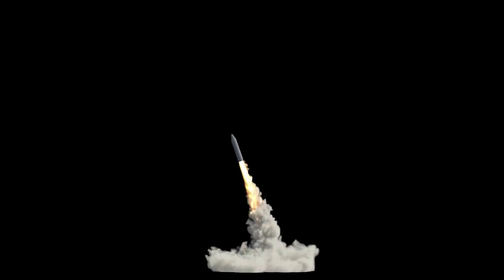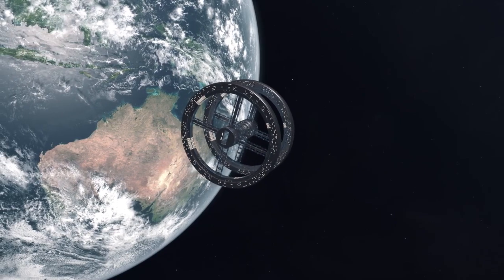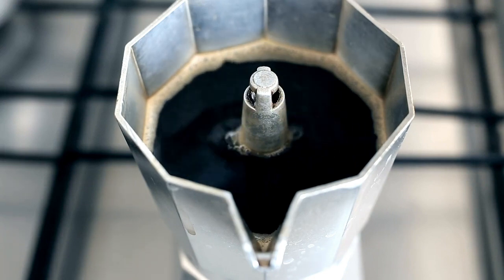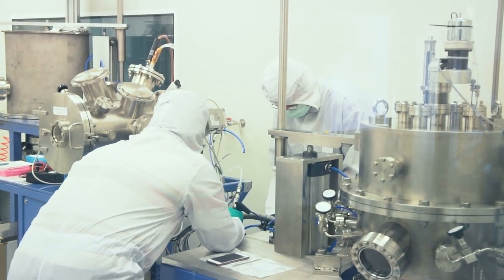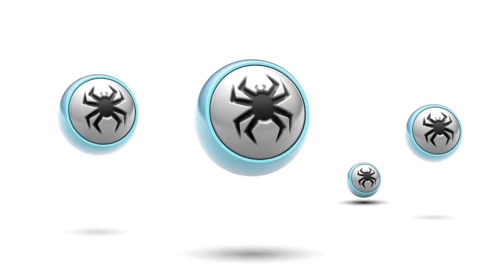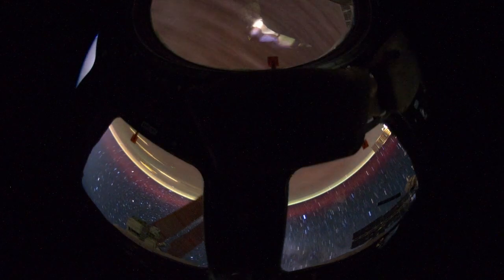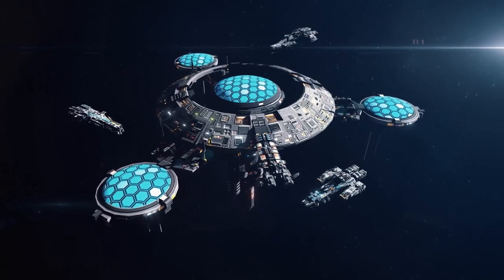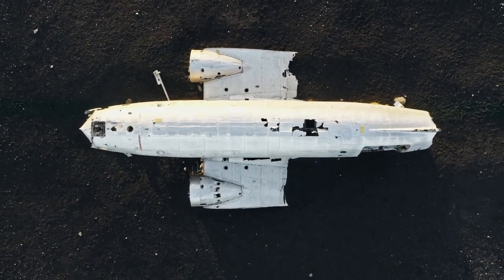SpaceX New Gen Starship to fix Problem: MINI Starship…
Welcome to **Mittar TV** – your ultimate destination for untold mysteries, scientific discoveries, space exploration, ancient civilizations, and world-changing technologies. At Mittar TV, we dive deep into the questions others fear to ask. From decoding space signals and UFO sightings to analyzing Mars rover discoveries and the collapse of lost civilizations — every video is a journey through time, science, and the unknown.

Whether you're fascinated by **NASA’s latest missions**, intrigued by **black hole theories**, or curious about the **forgotten cities buried under sand**, our channel is designed to fuel your curiosity. We focus on **mystery documentaries**, **space technology**, **unsolved historical events**, and **scientific wonders**, offering detailed, fact-based narration paired with cinematic visuals and immersive storytelling.

Our scripts are written to match the **professional documentary style**, ensuring each episode is informative, engaging, and emotionally compelling. We believe every discovery—whether on Earth, beneath its oceans, or beyond its skies—has a story worth telling. Our commitment is to bring those stories to life in a way that's both **educational** and **visually captivating**.

Mittar TV serves a global community of thinkers, dreamers, and knowledge seekers. If you’re passionate about **the mysteries of the universe**, **ancient ruins**, **volcanic eruptions**, **Mars missions**, or **the strange phenomena happening around us**, you’ve found your tribe. Join us as we break down the secrets hidden in plain sight, explore humanity’s greatest achievements, and question the boundaries of our understanding.

Our topics range from **SpaceX Starship missions**, **James Webb Space Telescope findings**, and **extraterrestrial life theories** to **historical enigmas like the Roanoke Colony** or the **disappearance of the Indus Valley Civilization**. We regularly feature stories on **deep space signals**, **solar flares**, **volcanoes in Iceland**, and **China's secret missions on the Moon and Mars**.

We aim to build a community of thinkers, researchers, and fans of science, history, and adventure who value curiosity over clickbait. Every week, we post two high-quality, well-researched videos with rich narration designed for immersive AI voiceover storytelling.